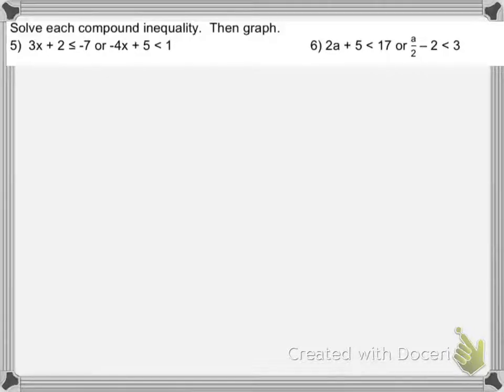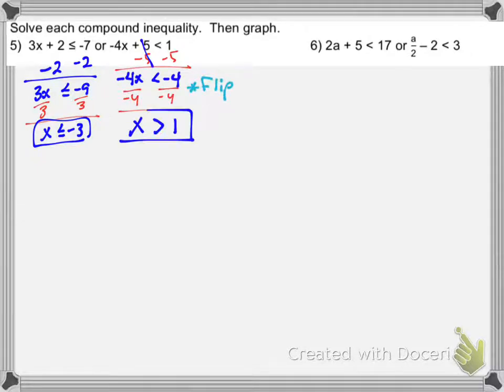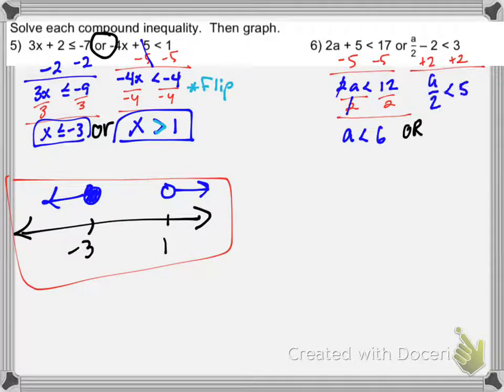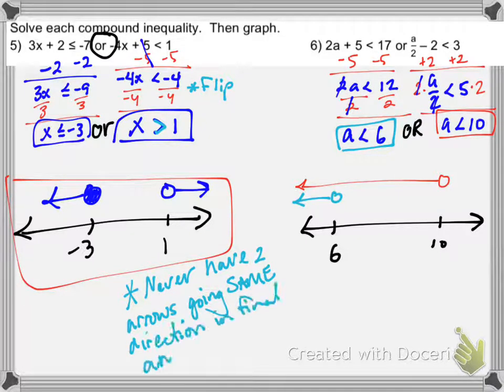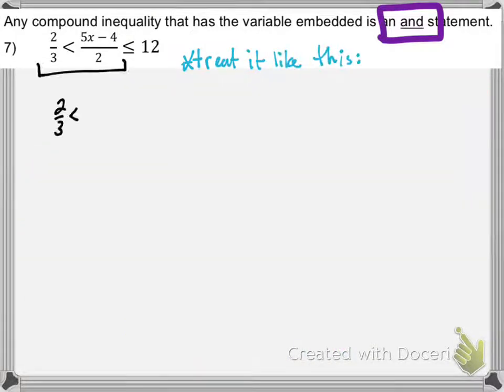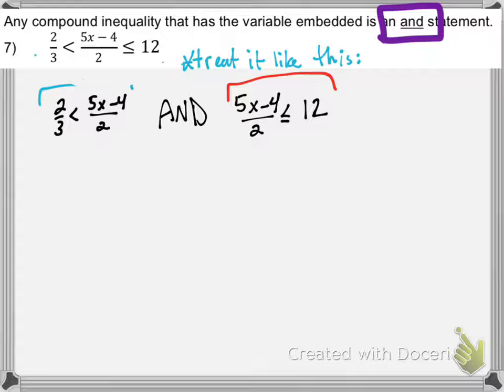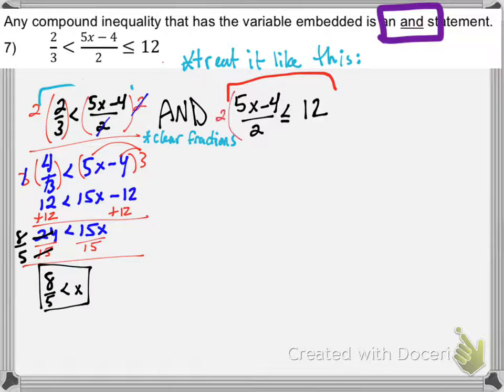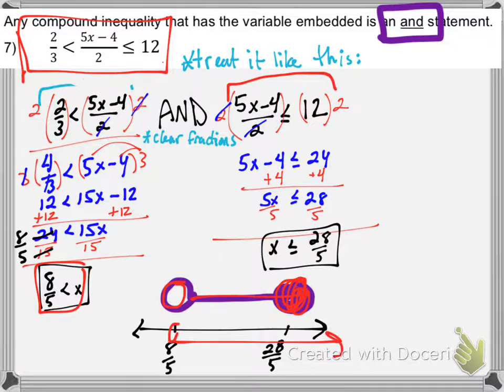A1 Ch 3 Lesson 4-video 2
A1 U3 Lesson 4-v2. Solving compound inequalities